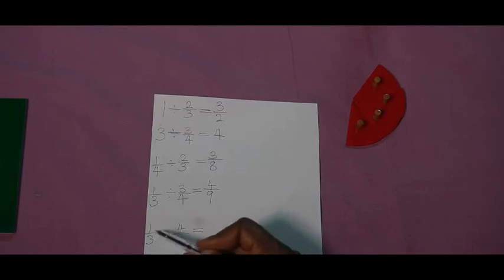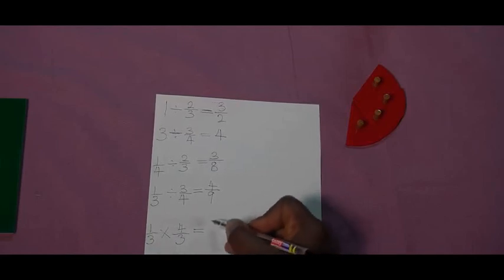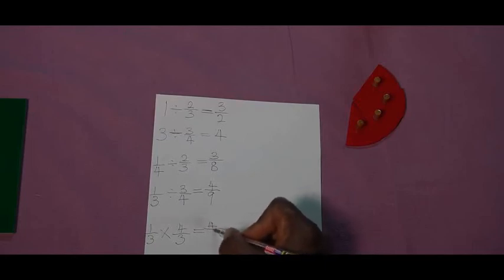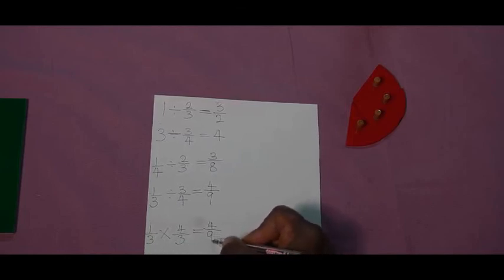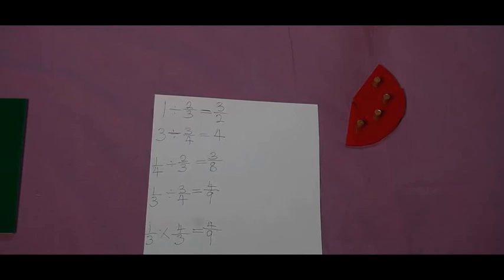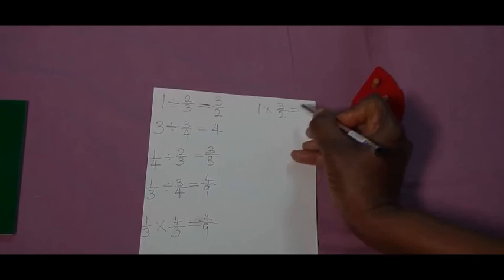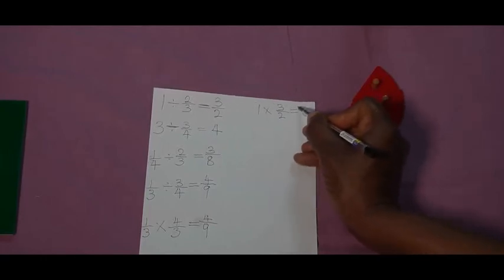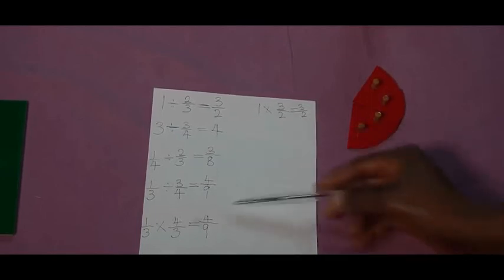Fractions: Division of fractions || How to divide fractions - Montessori Elementary Math